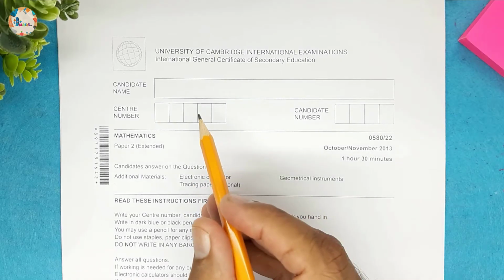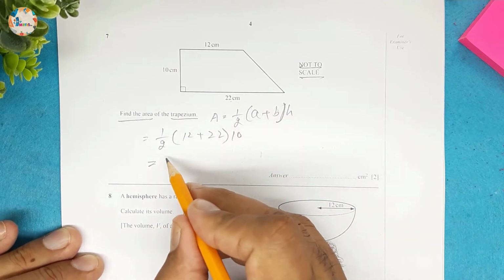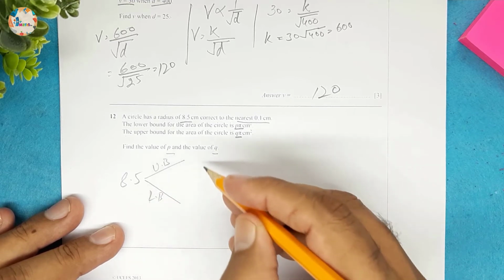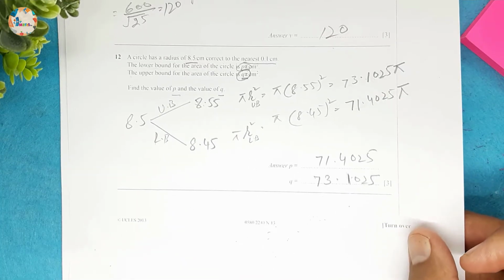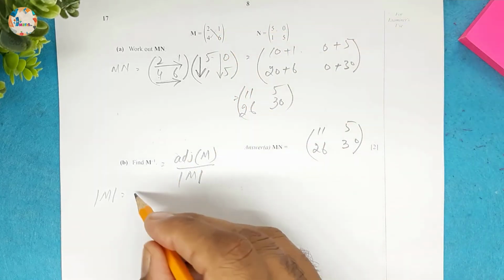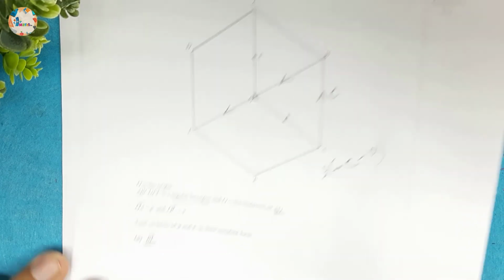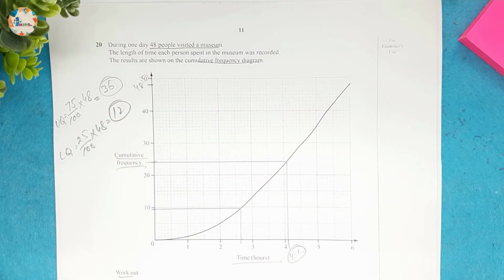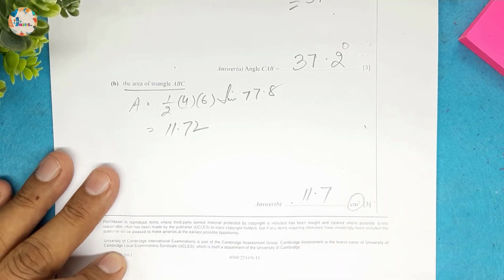0580/22/O/N/13 | Worked Solutions | IGCSE Math Paper 2013 (EXTENDED) #0580/22/OCT/NOV/2013 #0580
Timestamps:
00:00 Start
0:17 Ordering Numbers
2:20 Calculator Use
3:10 Circumference Of Circle
3:54 Pie Chart
4:56 Symmetry
5:52 Making Subject
6:21 Area Of 2D Shapes
7:14 Volume Of 3D Shapes
8:25 Polygons
9:01 Currency Conversion
11:35 Proportionality
13:07 Bounds
16:08 Costs
18:25 Circles
20:02 Simultaneous Equations
21:26 Inequalities
22:44 Matrix Equation Of Line
28:51 Vectors
34:04 Cumulative Frequency
39:13 Sine Rule